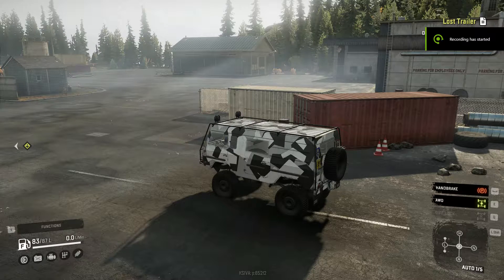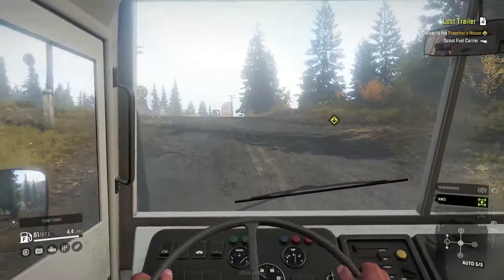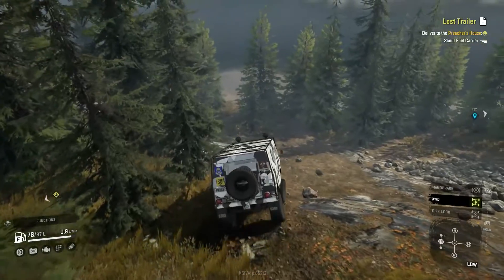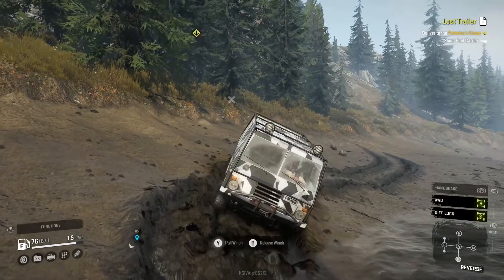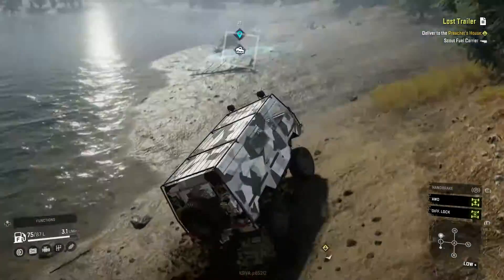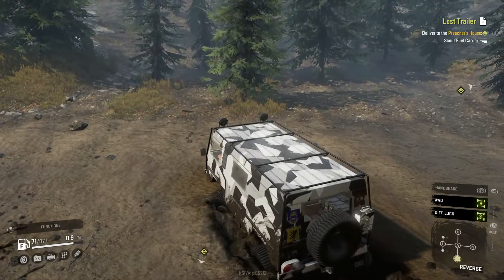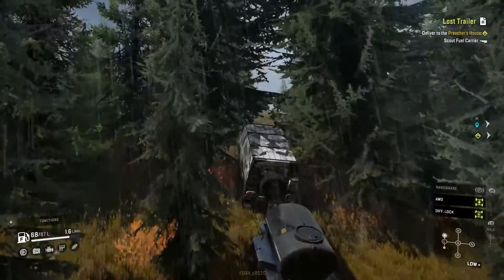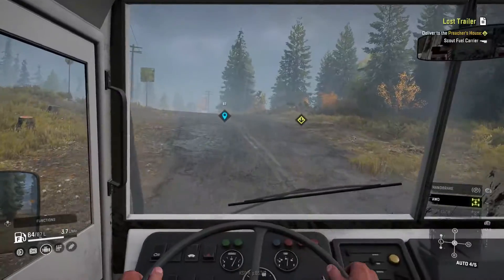SnowRunner | Lost Trailer Walkthrough in Michigan!